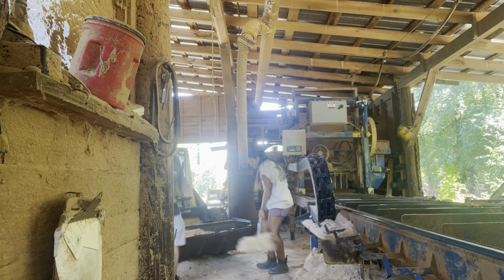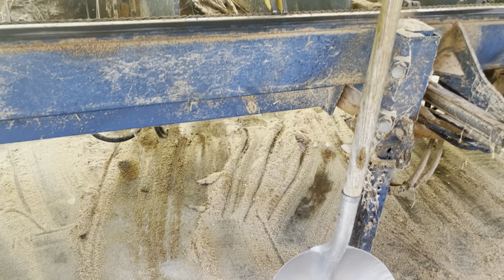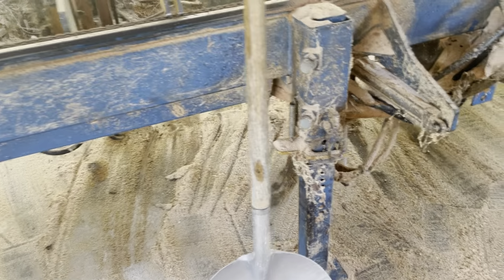Cutting Cedar with Baker Sawmill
In this video we are cutting 6x6 cedar post on a Baker Sawmill.